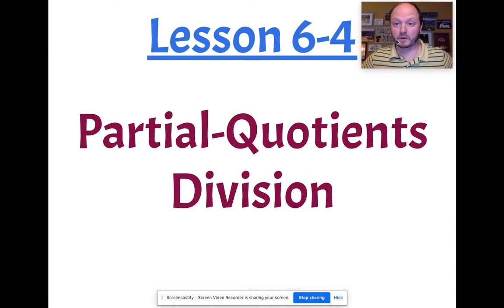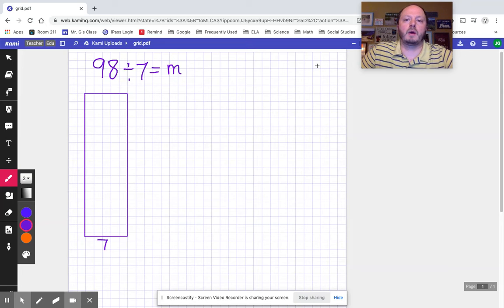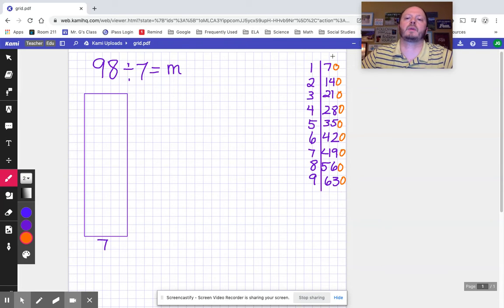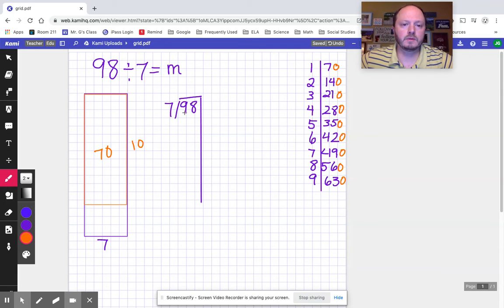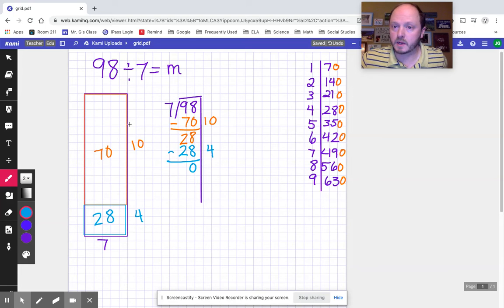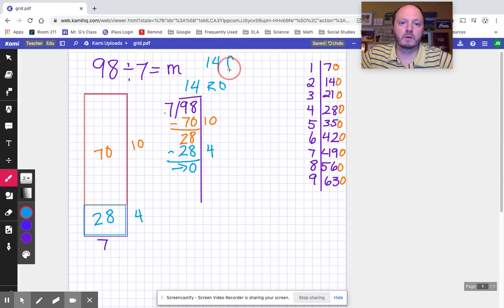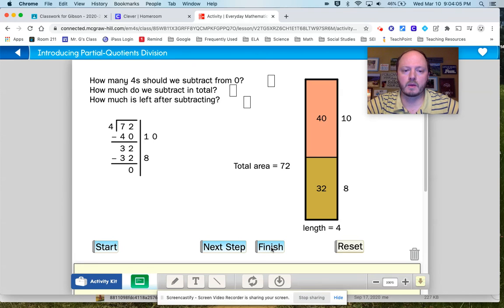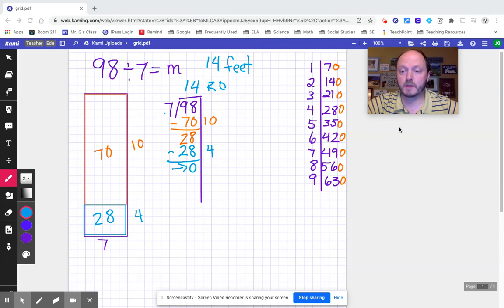Lesson 6-4: Partial-Quotients Division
Watch this video AFTER working on the Math Message for Lesson 6-4.